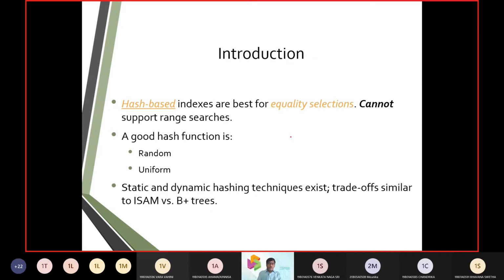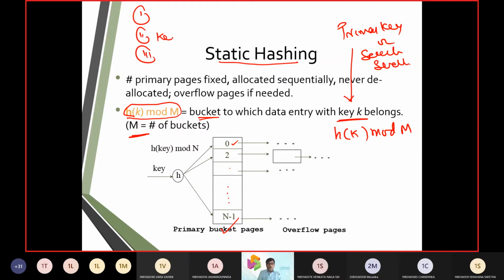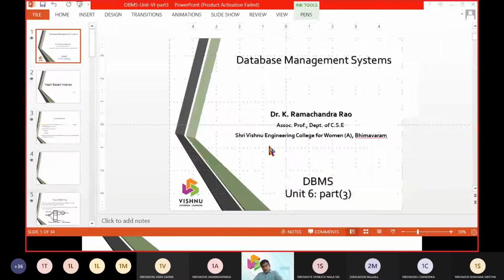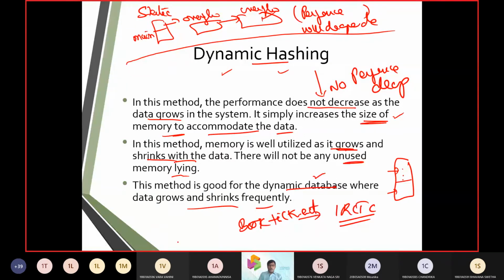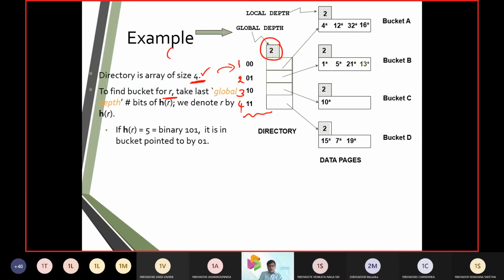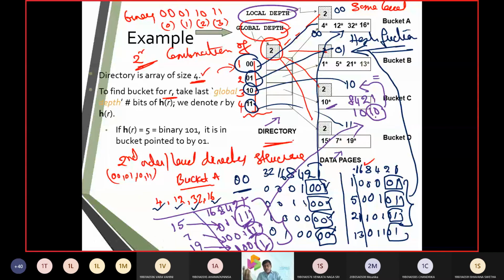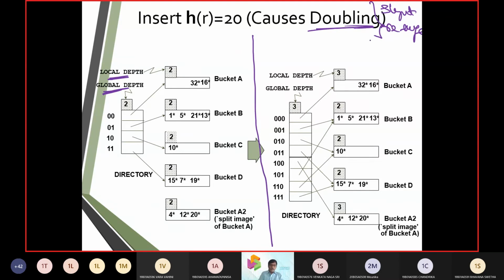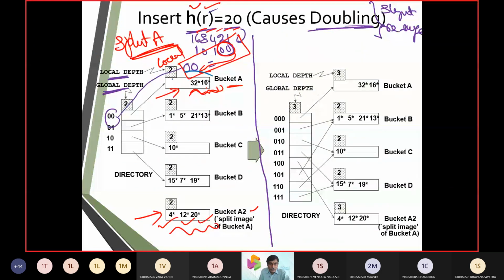55. DBMS. Hash-Based Indexing - Static Hashing & Dynamic / Extendible Hashing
DBMS.  Hash-Based Indexing - Static Hashing & Dynamic / Extendible Hashing